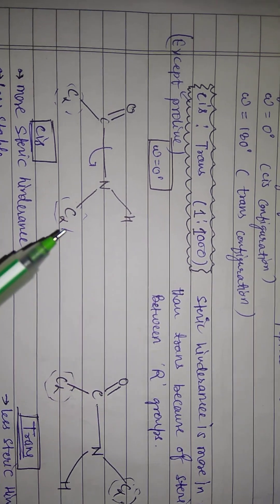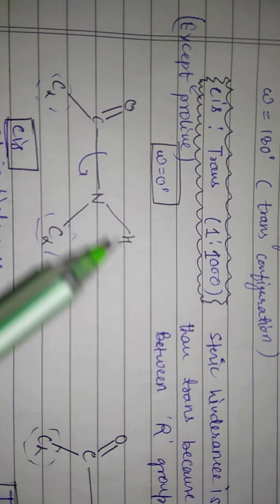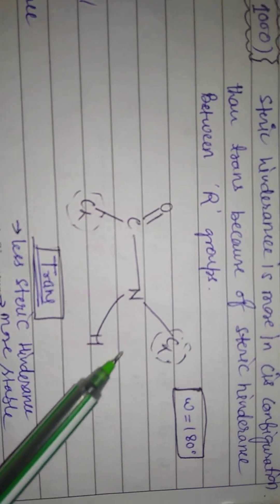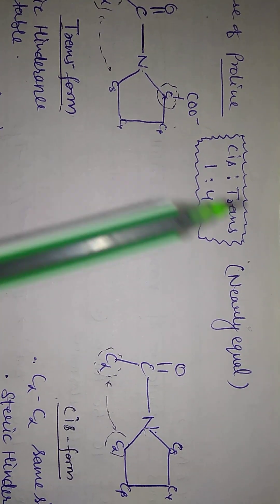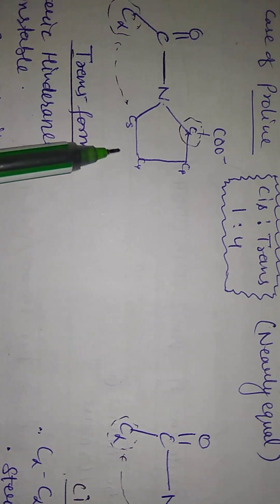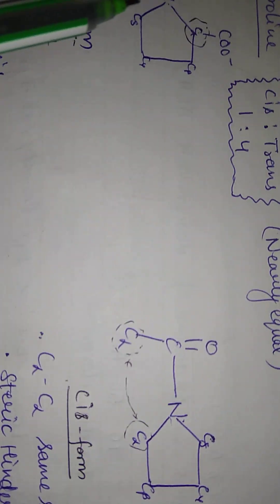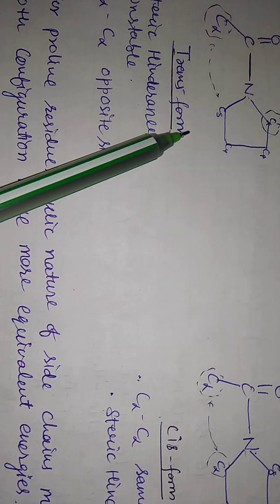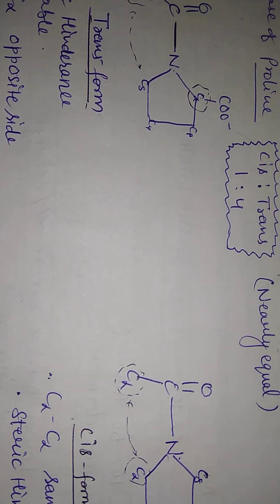Peptide and Polypeptide (Part-3)